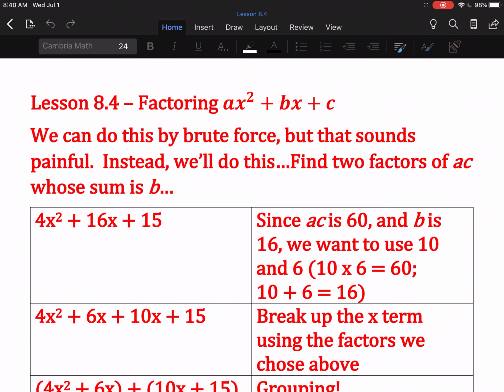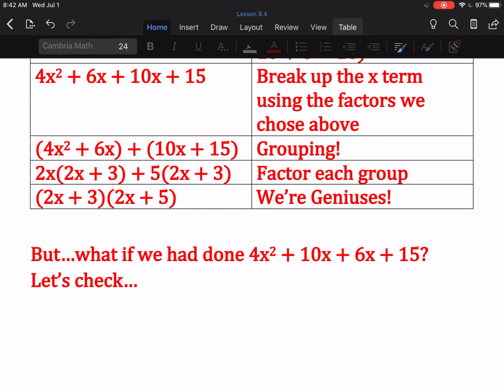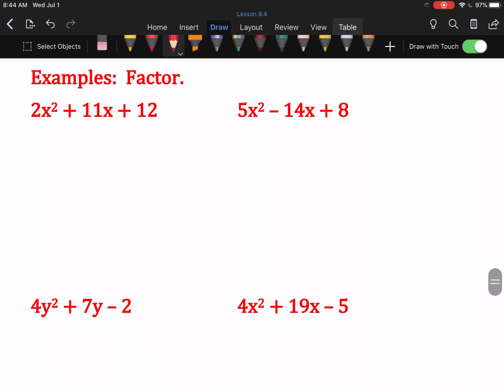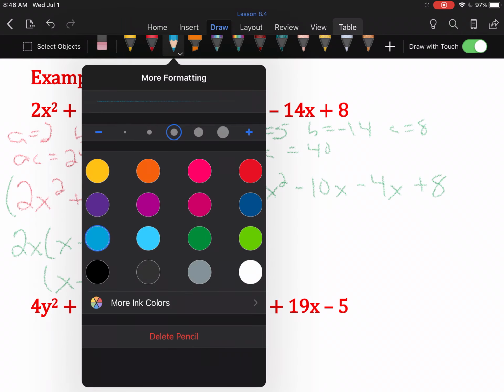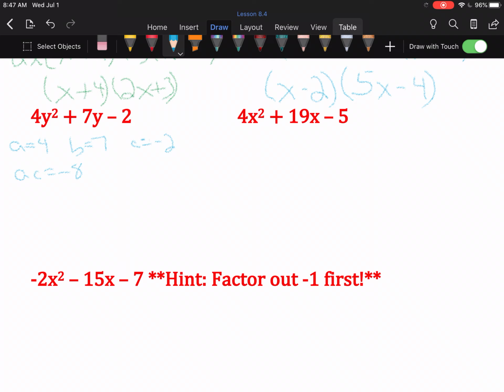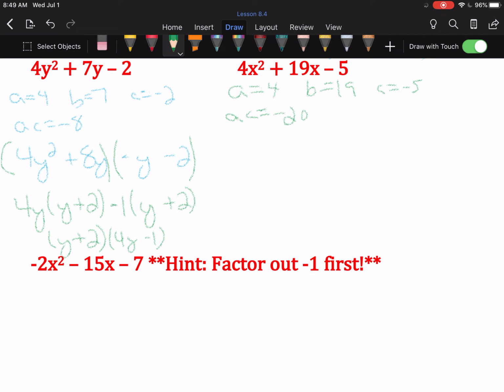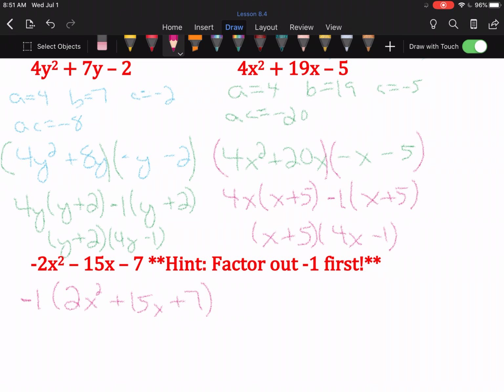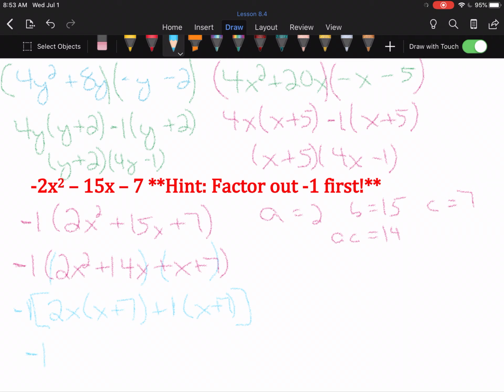Algebra 1 Chapter 8 Lesson 4 Notes